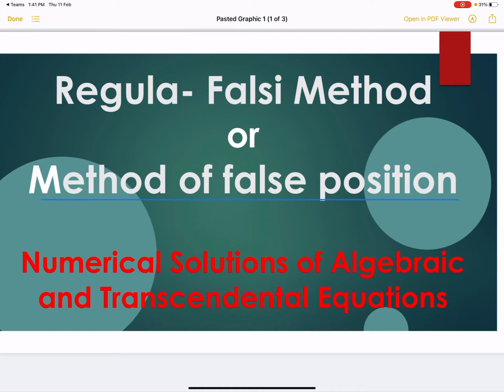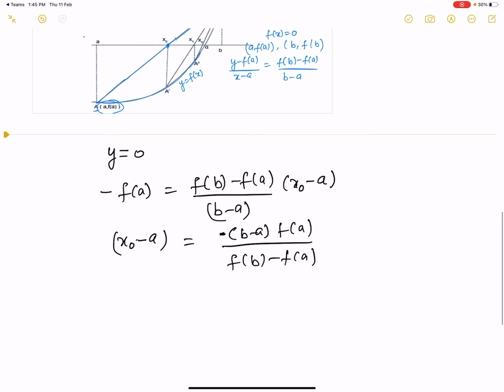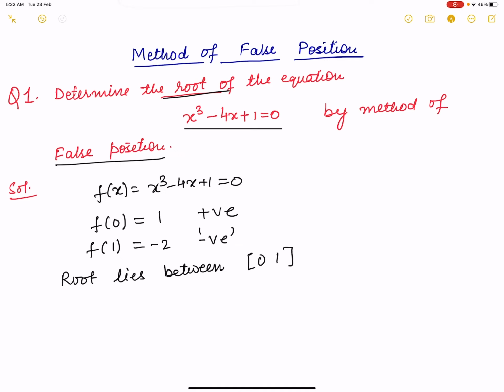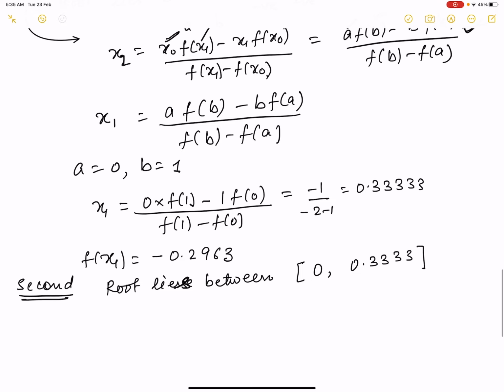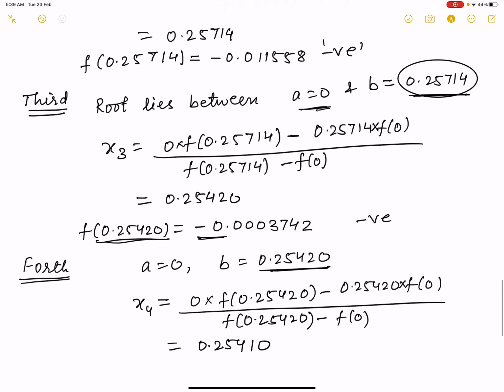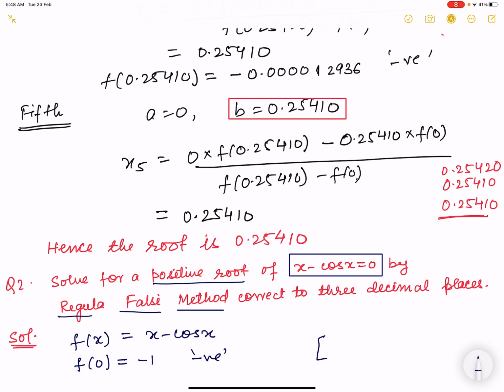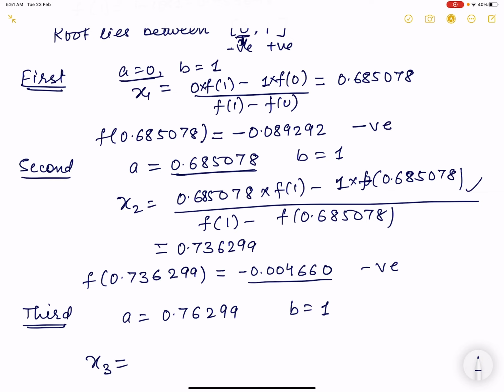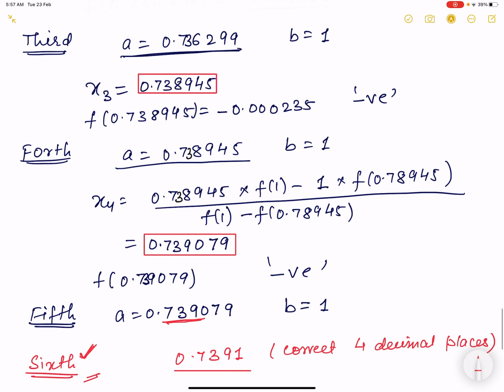Regula Falsi Method | Numerical Methods| Finding Root of a function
Questions on Regula Falsi Method